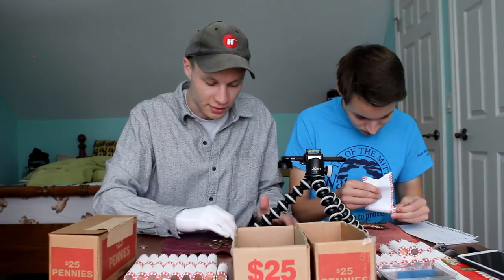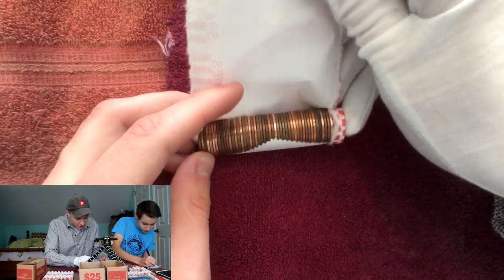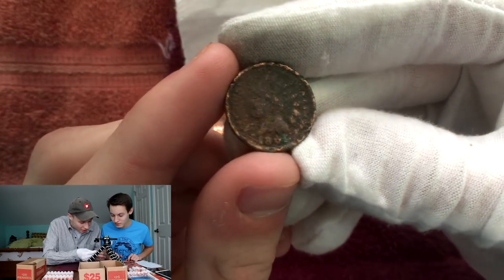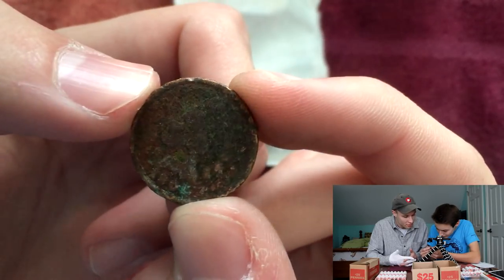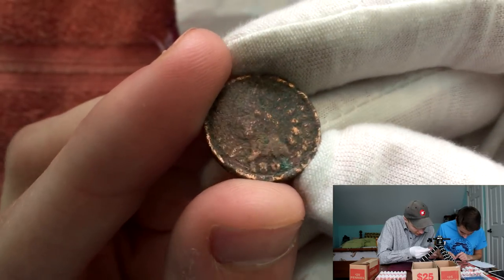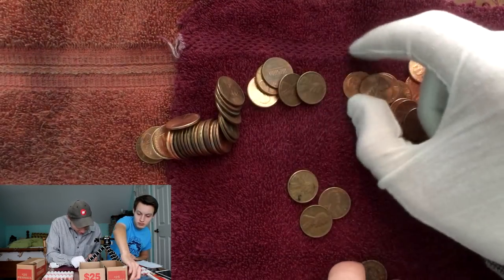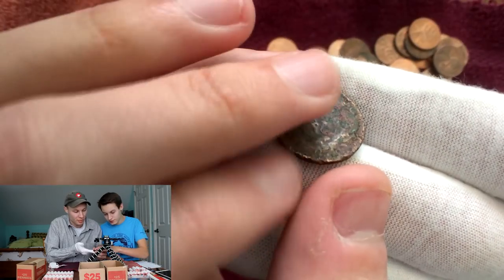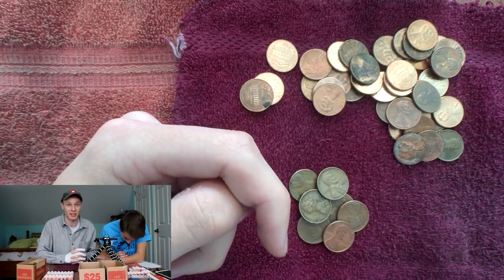GREATEST COIN DISCOVERY EVER CAUGHT ON CAMERA! COIN ROLL HUNTING PENNIES: LEGENDARY JACKPOT COIN!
Get ready to witness the greatest coin roll hunting discovery ever caught on camera! This coin was found while coin roll hunting a box of pennies and it is without a doubt the greatest coin ever found live, on camera, and in HD quality! I was shocked and amazed to find this amazing old coin in a circulated roll of pennies. I've been holding this footage back for months...now it's time for all to be revealed!

COIN ROLL HUNTING PLACEMATS ARE ON SALE NOW!
These placemats are perfect for coin roll hunters! They tell you what coins to look for and give you a general idea of how rare each coin is. They're also perfect for doing your own coin roll hunting competitions with family and friends!
Head over to quinscoins.com to get one (or two) today!

Interested in Bitcoin? Sign up for Coinbase (Awesome way to Buy/Sell/Store Bitcoin/Etherium/Litecoin) and get $10 worth of Bitcoin with your first $100 deposit

MY GEAR

COIN ALBUMS